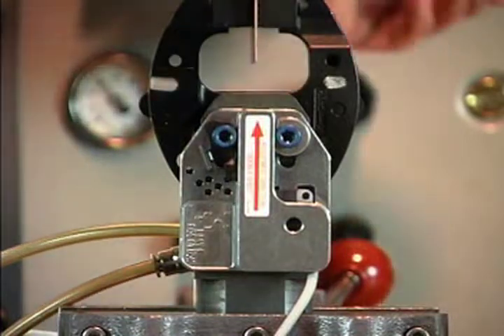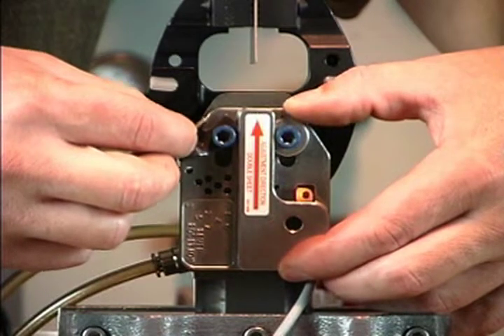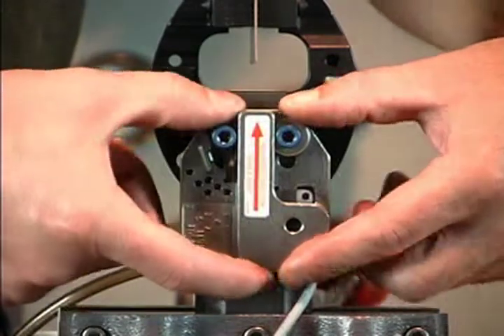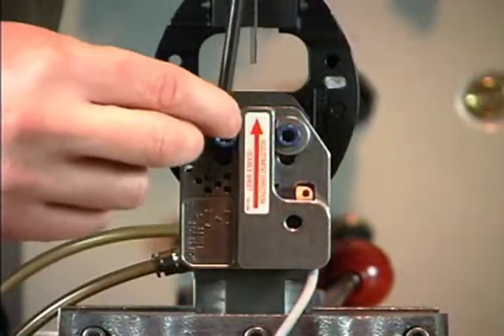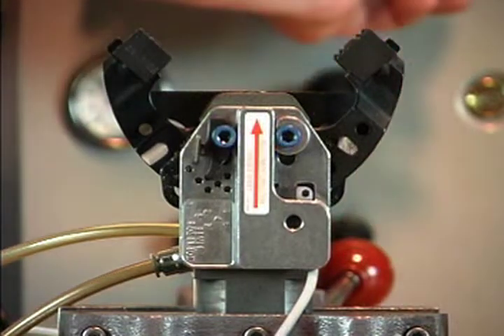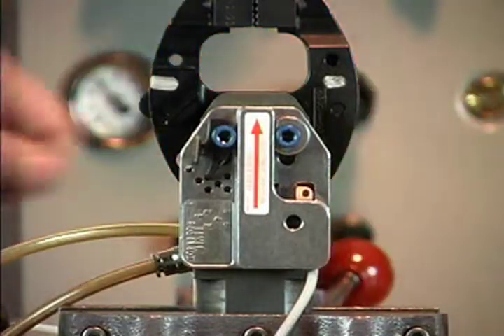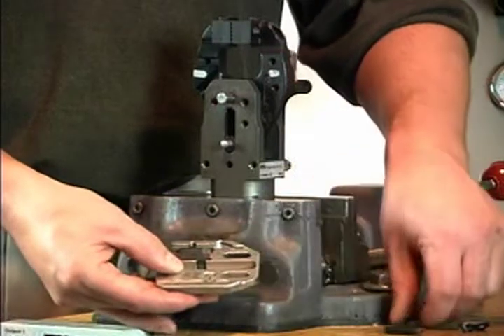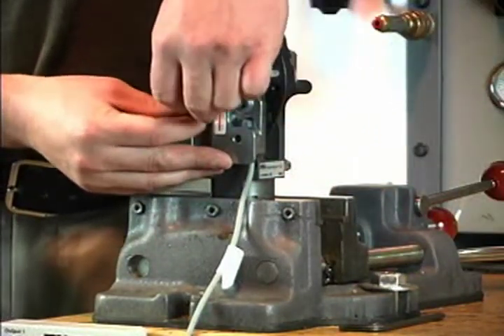GRM Double Sheet Detection Set up Instructions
PHD’s Double Sheet Detection-communicates to the controller when multiple panels are detected within the clamp jaws and are exclusively offered by PHD on Series GRM Size 2 Clamps. Utilizing simple proximity switch technology, these accessories mount directly to the side of the clamp body. This video provides the simple set-up procedures to properly adjust the switches for your sheet metal handling application.